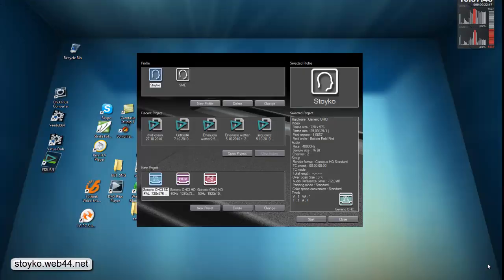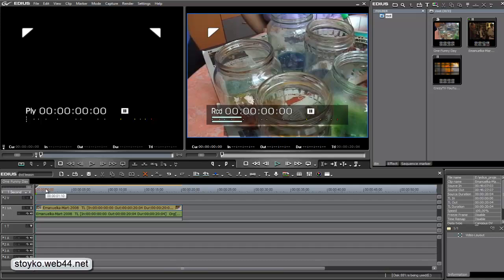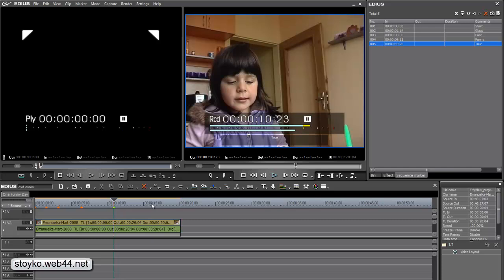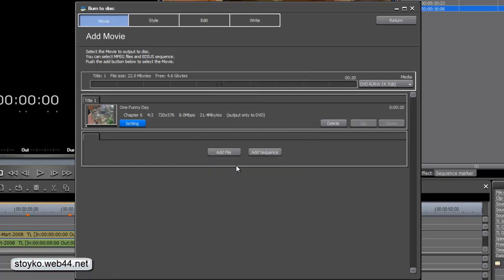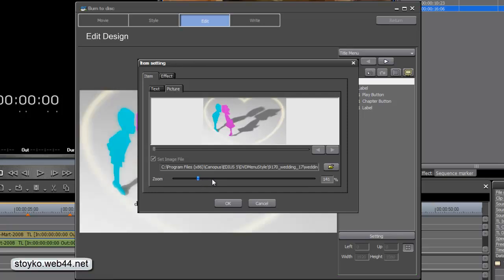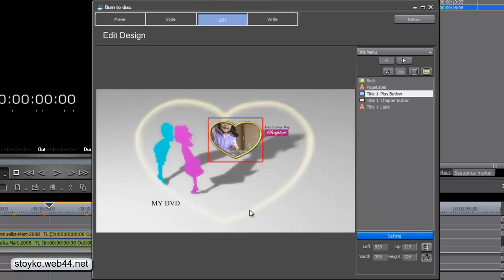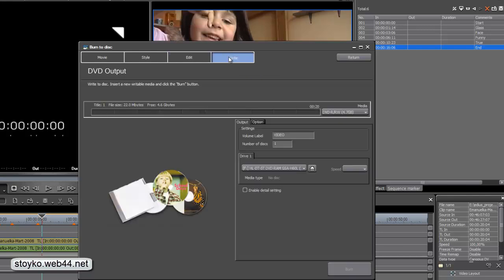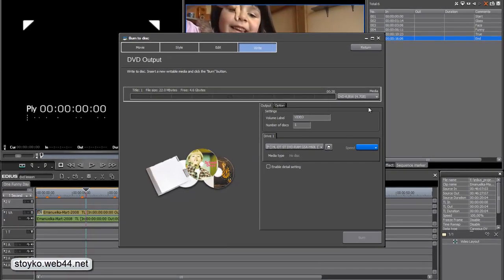Grass Valley Edius How to make DVD - English voice over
Grass Valley Edius How to make DVD

10 years later is steel usable 😲

On this chanel give many years of HAPPYNESS :)

THANKSSS